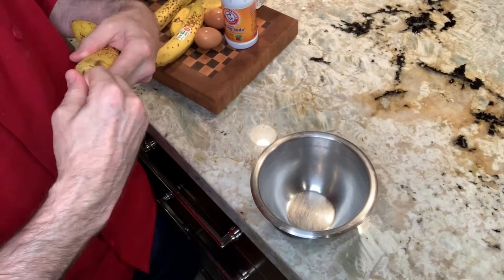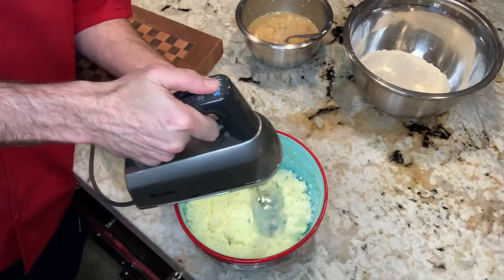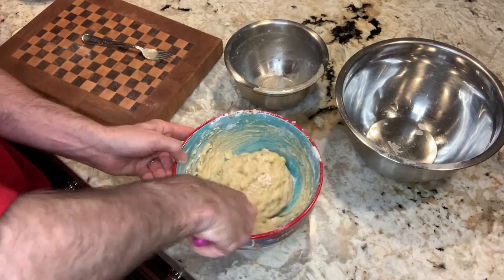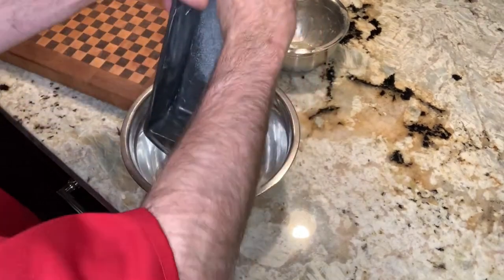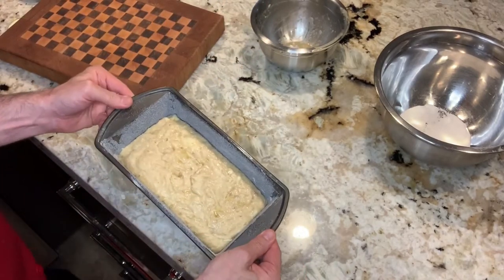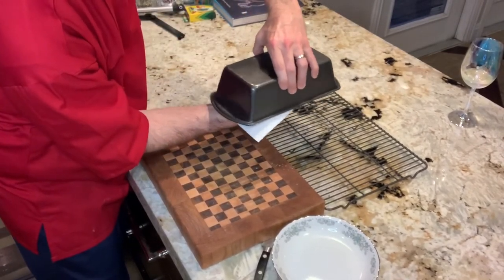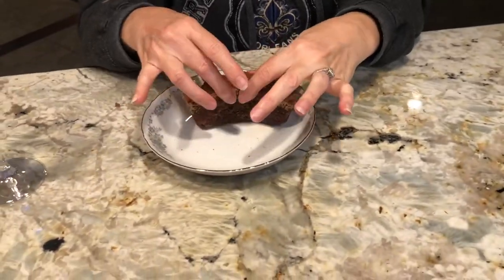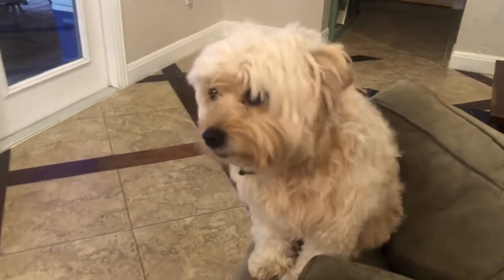Coronavirus Series - banana bread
Many people are home right now from the impacts of the Coronavirus, I plan to share ideas on how to use everyday pantry items and things from the fridge and freezer during the shutdown.  Join me in staying positive and continuing to keep cooking, despite the uncertainty around us.    Join me and try it out for yourself.

Banana Bread Ingredients:
1 stick butter
1 Cup sugar
2 eggs
4 overripe bananas
1.5 Cup flour
1 tsp baking soda
heaping 1/2 tsp salt
2 tsp vanilla